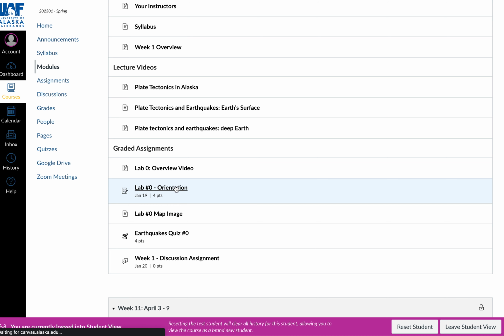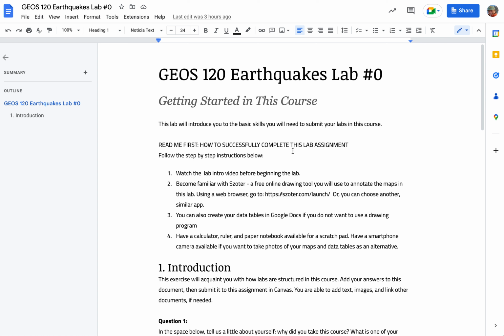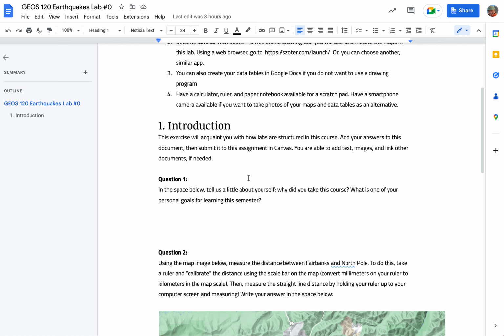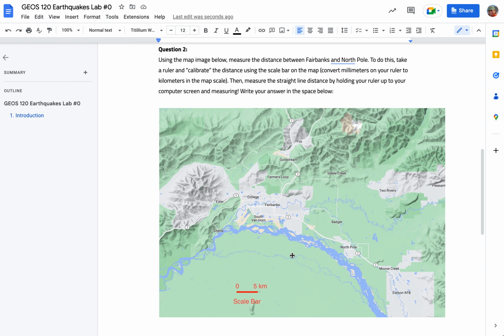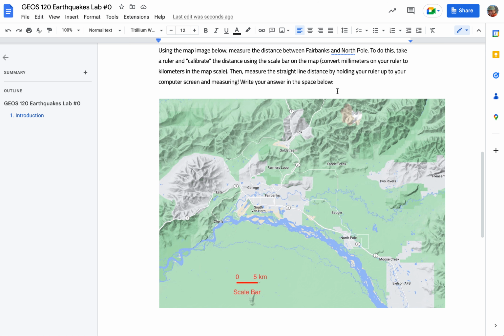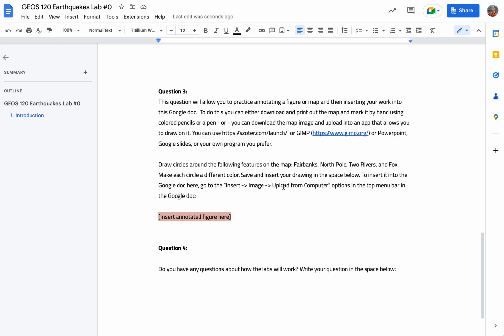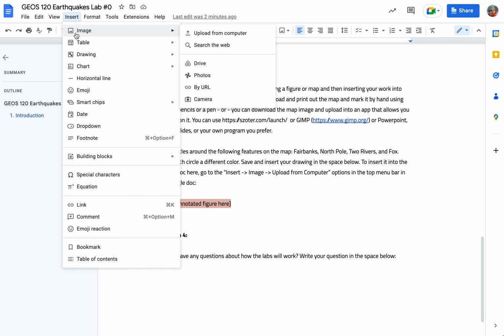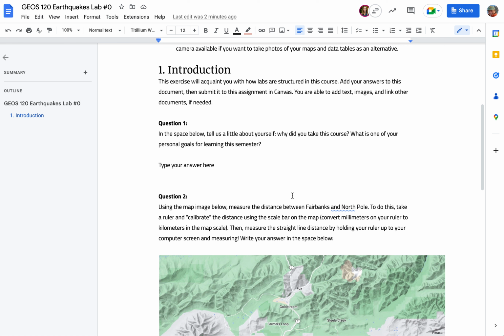Lab orientation video - please watch before starting on the labs